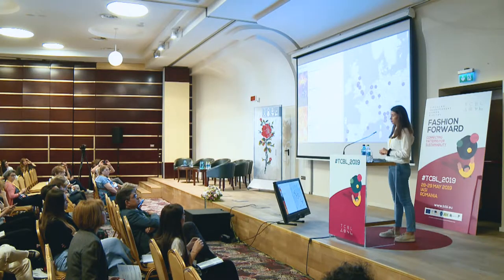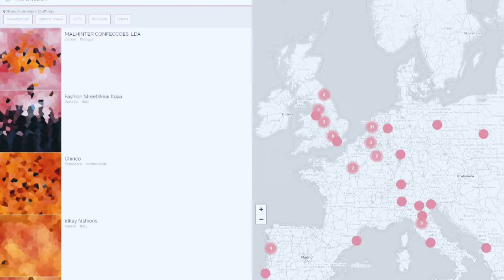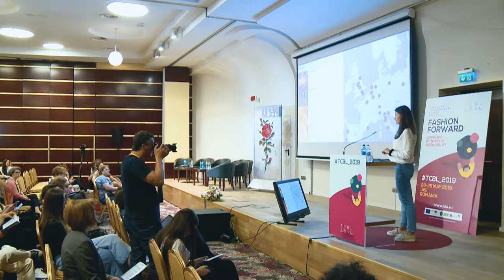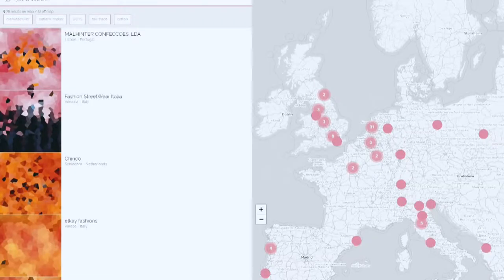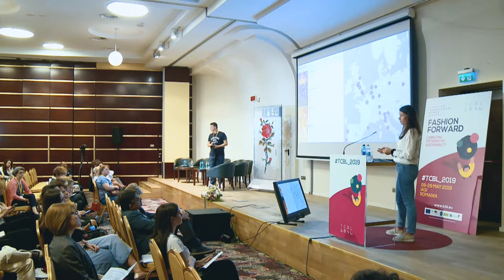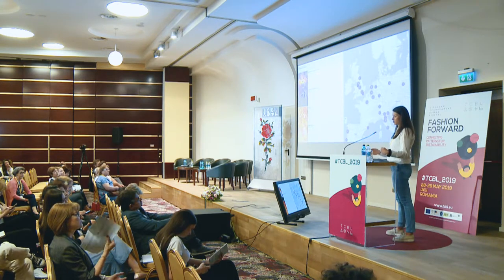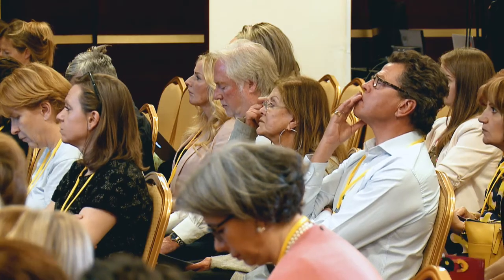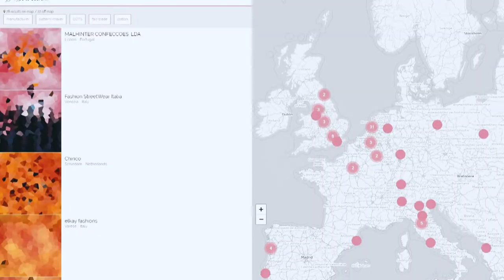Lisa Wurden at TCBL_2019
Lisa Wurden, Sqetch / "Enabling short run production"
Talk at TCBL_2019 in Iasi, Romania